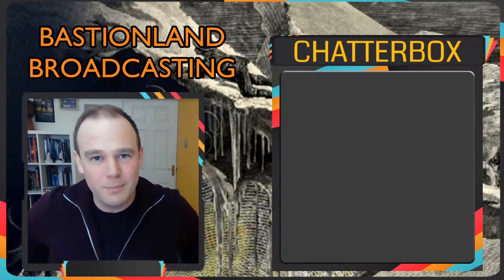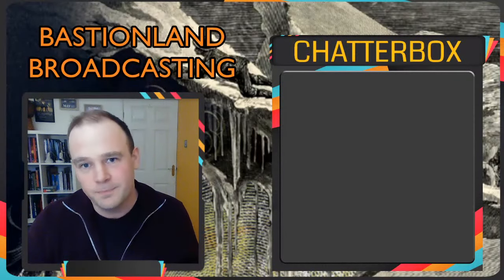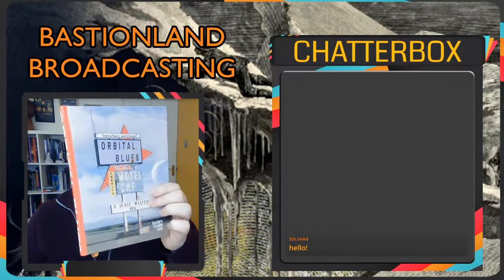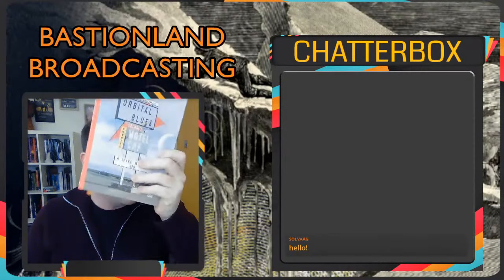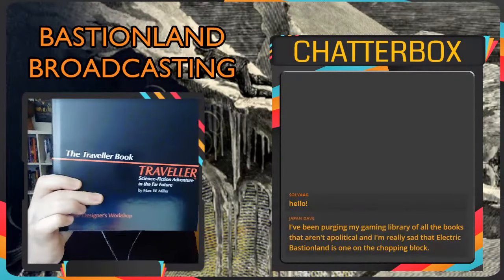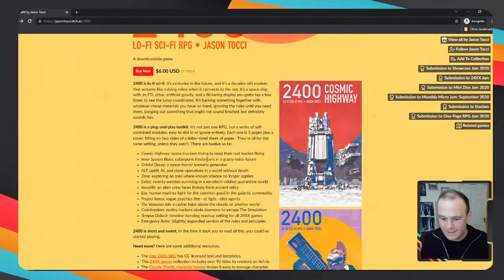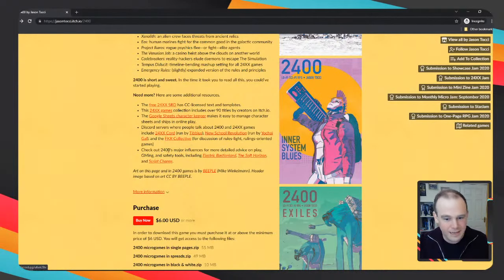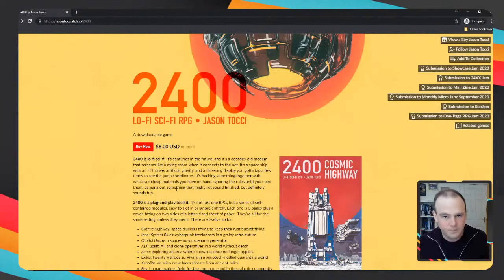2400 RPG Readthrough